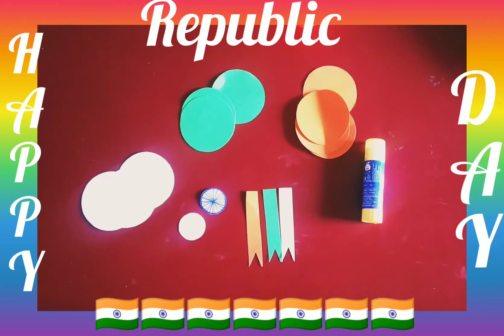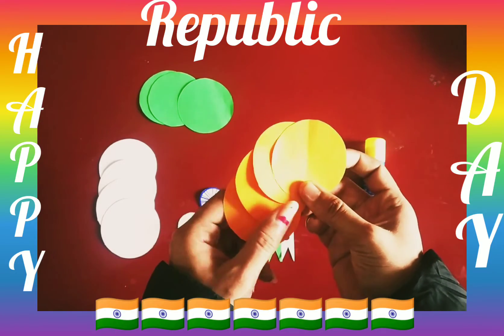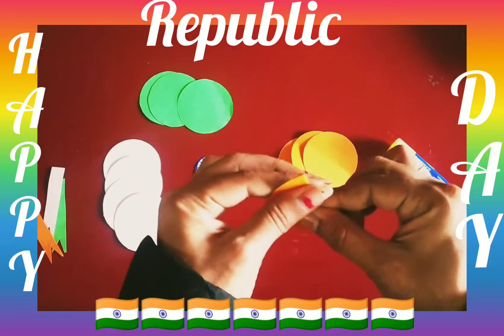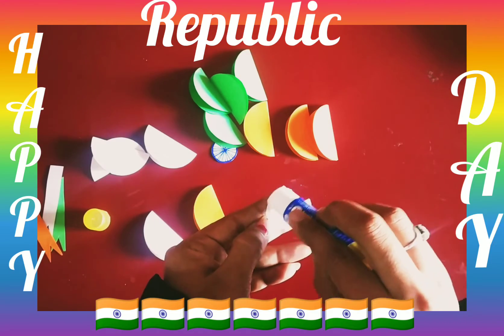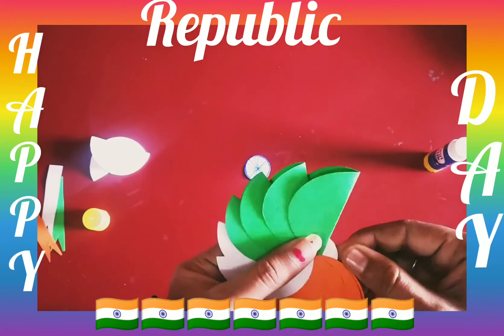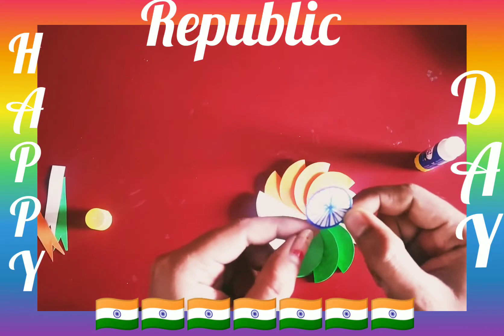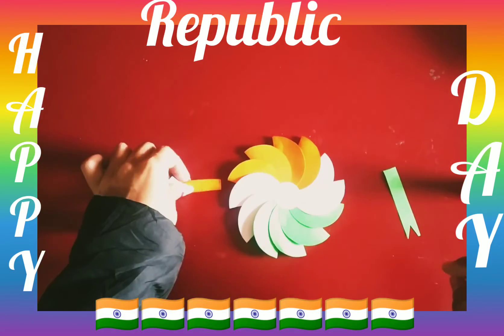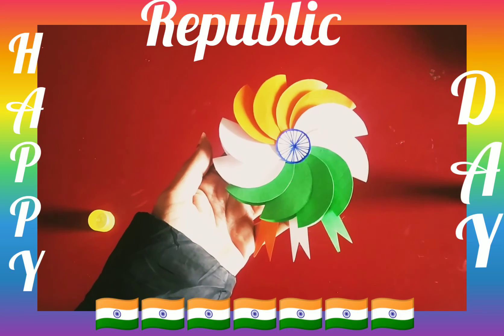Republic day activity...🇮🇳🇮🇳🇮🇳🇮🇳